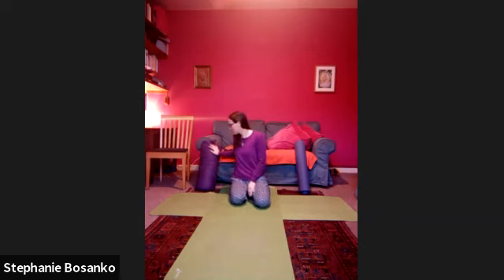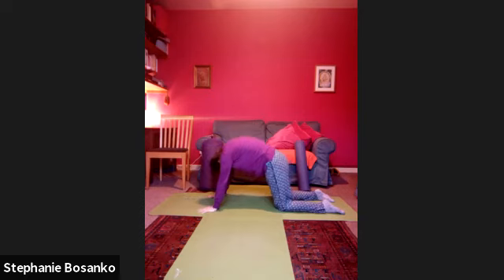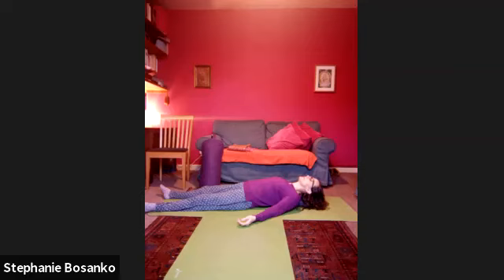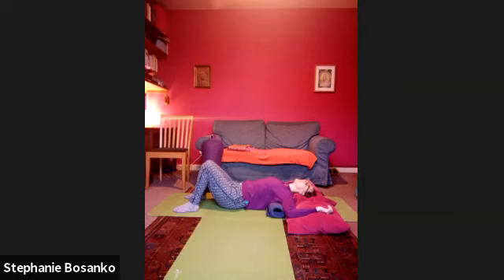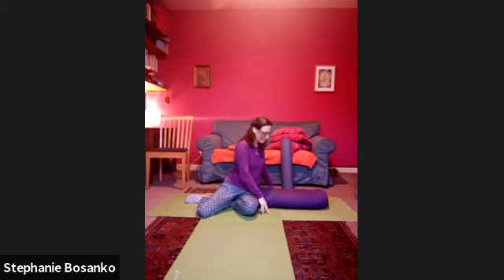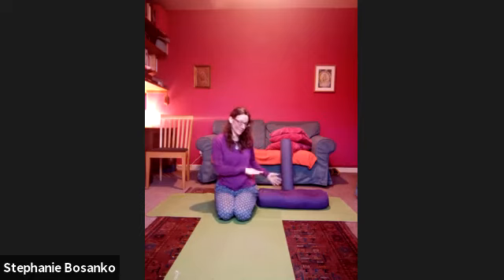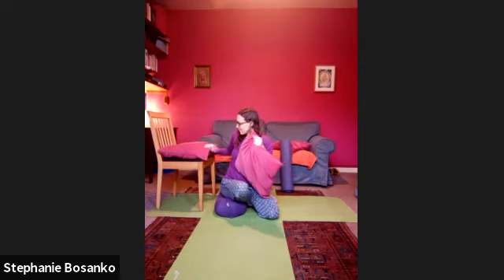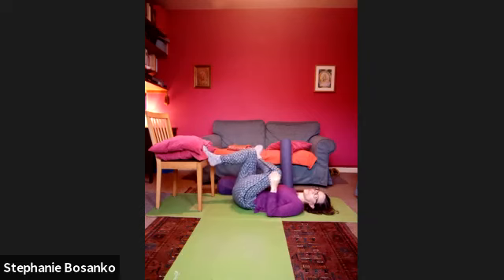Restorative Yoga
Here is a full restorative session for you. Please excuse the sound quality...I am working on it and will get better. xx

Sign up to my mailing list for details of exclusive special offers, mindfulness tips and recipes once or twice a month.